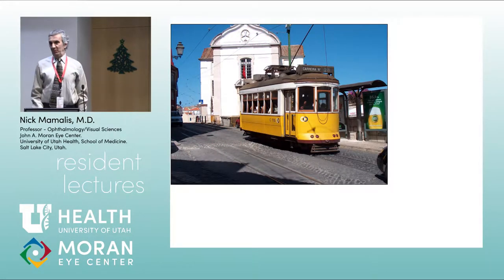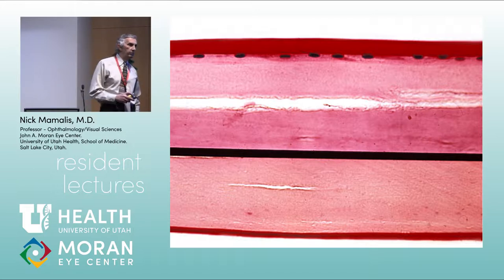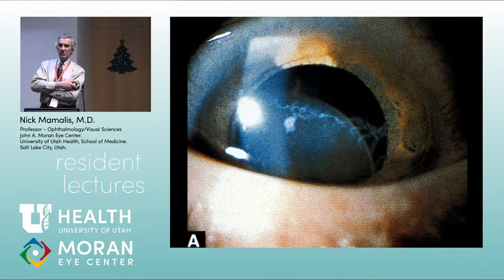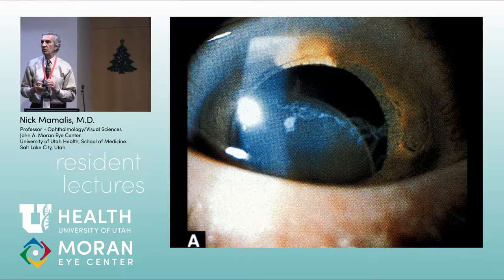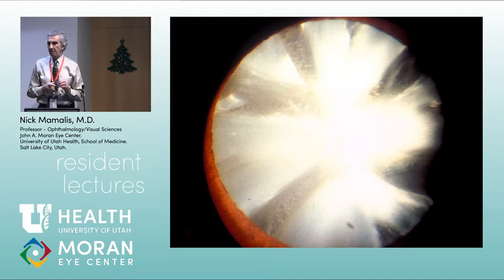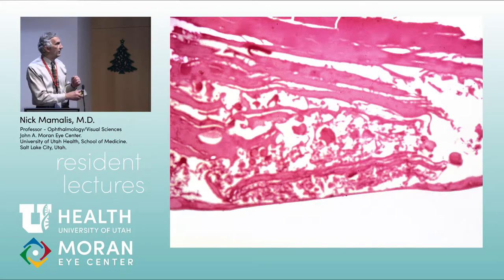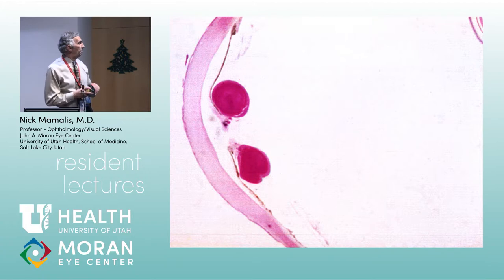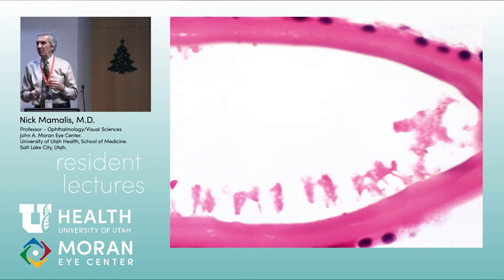Lens Pathology 2018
Title: Lens Pathology 2018
Author: Nick Mamalis, MD Professor-Ophthalmology/Visual Sciences. John A. Moran Eye Center
Date: 01/02/2018